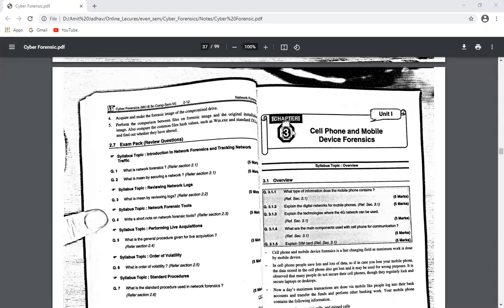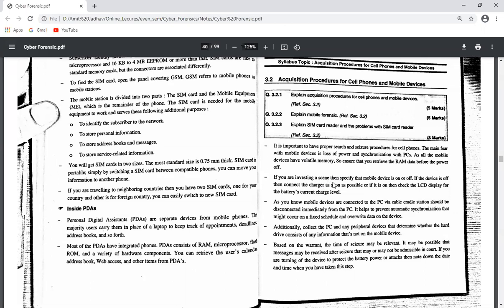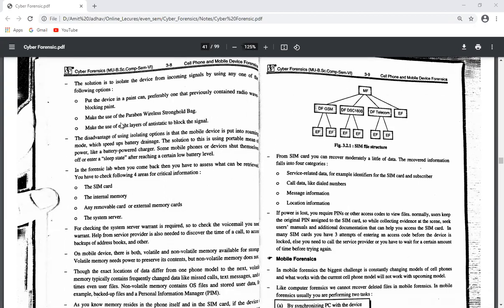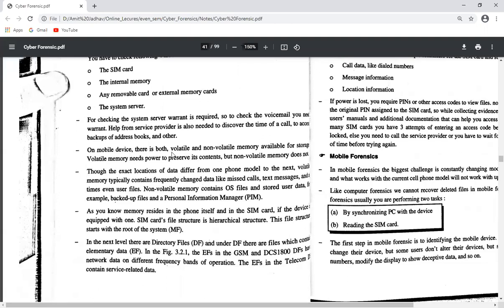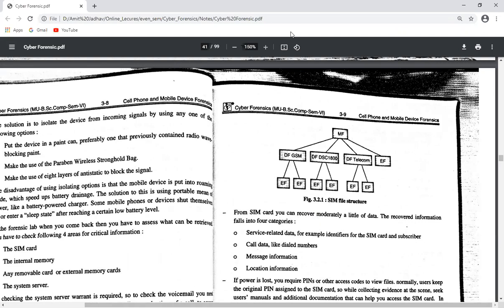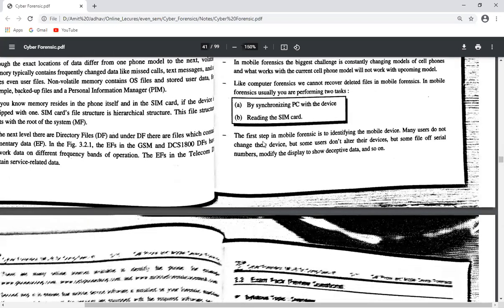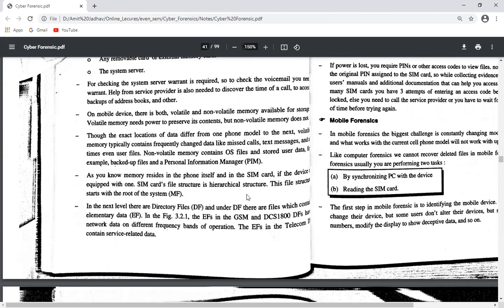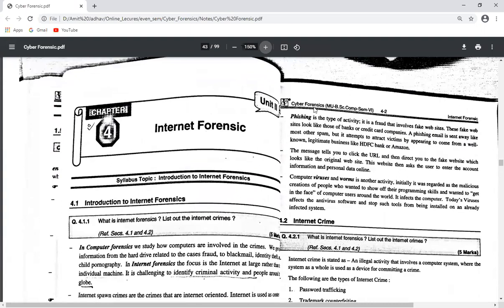18 Cellphone Forensics by prof Amit Jadhav on 17feb21